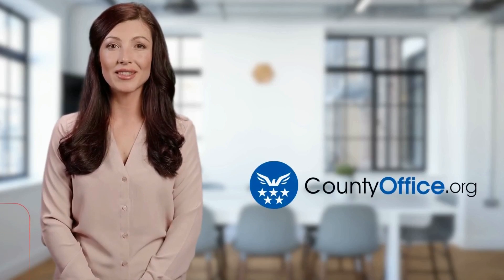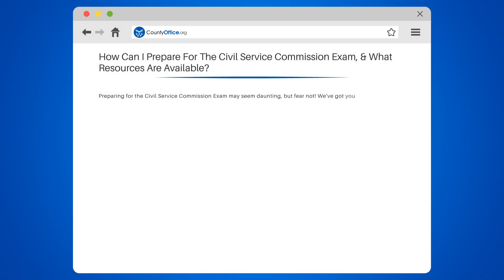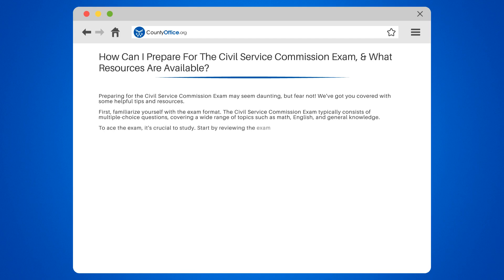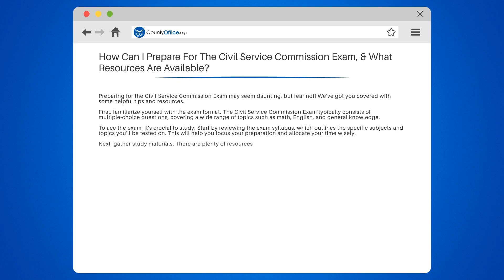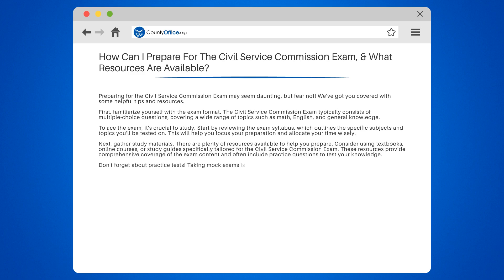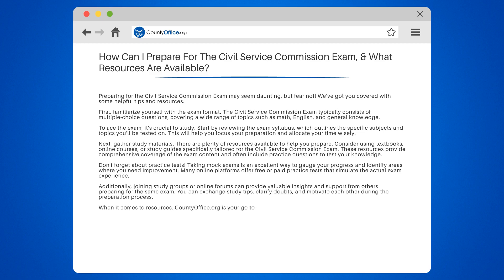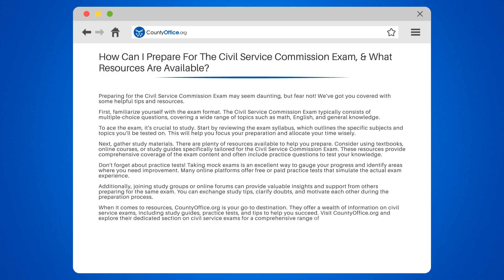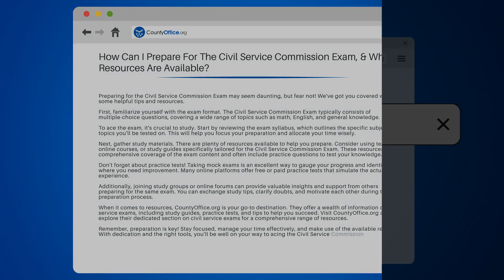How Can I Prepare For The Civil Service Commission Exam, & What Resources Are Available?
How Can I Prepare For The Civil Service Commission Exam, And What Resources Are Available? Discover the best ways to prepare for the Civil Service Commission Exam and access valuable resources in this comprehensive video guide. Whether you're feeling overwhelmed or unsure where to start, we've got you covered with helpful tips and strategies.

To begin, we'll walk you through the exam format, which typically consists of multiple-choice questions covering various subjects like math, English, and general knowledge. Understanding the format will help you tailor your study plan effectively and make the most of your preparation time.

Studying is key to acing the exam, and we'll show you how to do it right. Start by reviewing the exam syllabus, which outlines the specific subjects and topics you'll be tested on. This will allow you to focus your efforts and allocate your time wisely.

Next, we'll explore the wide range of study materials available to you. Consider using textbooks, online courses, or study guides specifically designed for the Civil Service Commission Exam. These resources provide comprehensive coverage of the exam content and often include practice questions to test your knowledge.

Don't underestimate the power of practice tests! We'll discuss how taking mock exams can help you gauge your progress and identify areas where you need improvement. There are many online platforms offering free or paid practice tests that simulate the actual exam experience.

In addition to self-study, we'll highlight the benefits of joining study groups or online forums. These communities provide valuable insights and support from others preparing for the same exam. You can exchange study tips, clarify doubts, and motivate each other during the preparation process.

When it comes to resources, is your go-to destination. They offer a wealth of information on civil service exams, including study guides, practice tests, and tips to help you succeed. Visit CountyOffice.org and explore their dedicated section on civil service exams for a comprehensive range of resources.

Remember, preparation is key! Stay focused, manage your time effectively, and make use of the available resources. With dedication and the right tools, you'll be well on your way to acing the Civil Service Commission Exam.